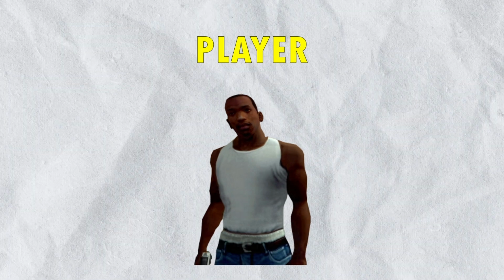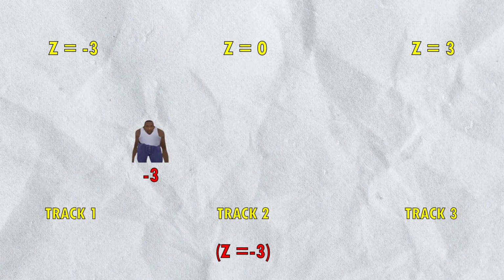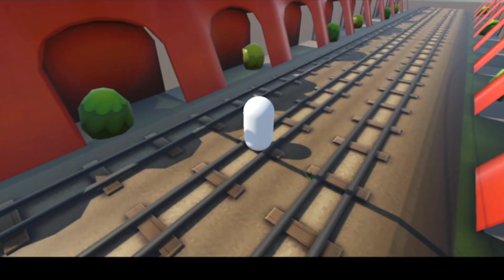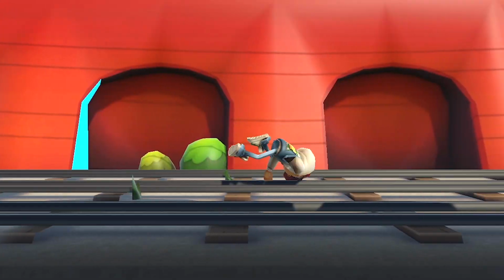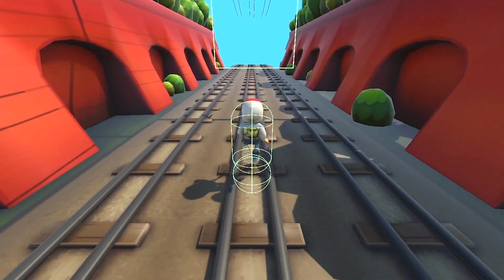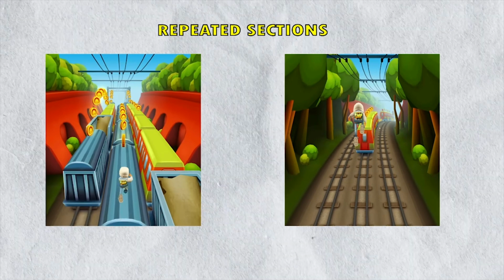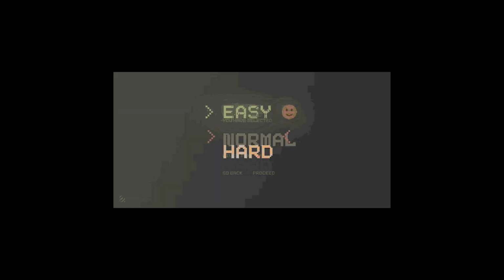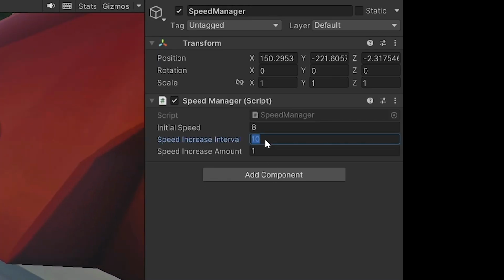I Recreated Subway Surfers... and It Was a Mess!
I don't have much to say...
Blah blah blah
-By yours truly ,Thalha

I recreated Subway Surfers using Unity! 🚀
In this video, I break down how everything works – from the player movement to the endless runner mechanics. But things got out of hand when the speed broke the game! 😅 Watch how I tackled lane switching, obstacle spawning, and more... and how speed turned into a disaster!